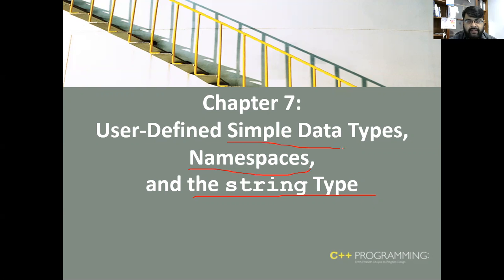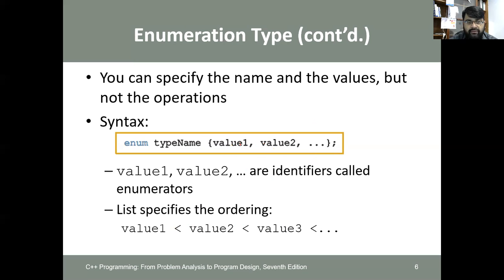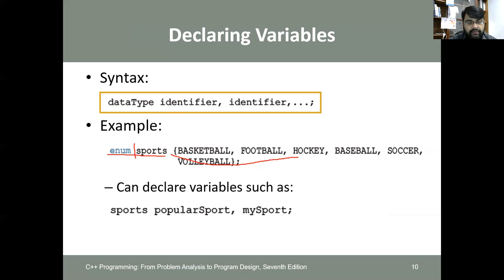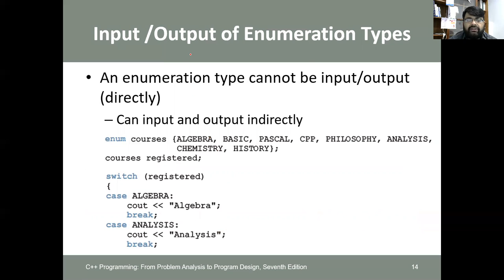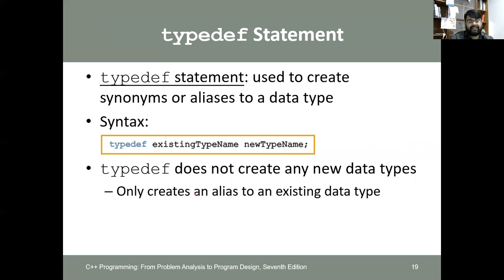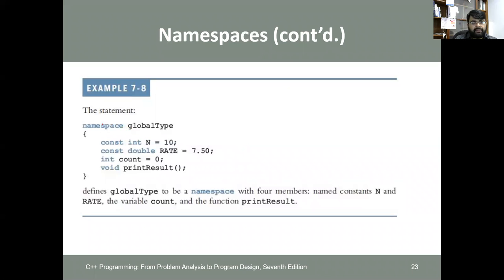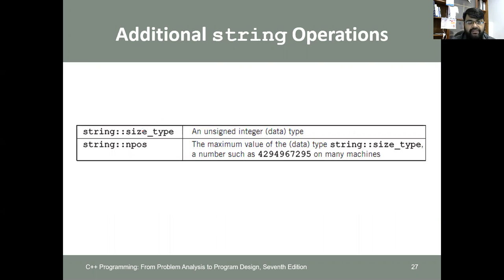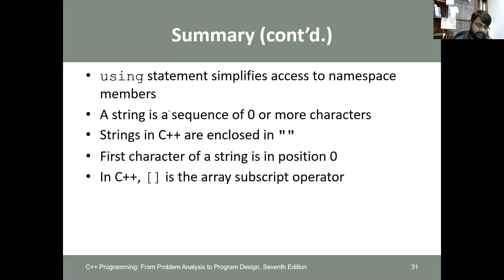CS103 2020 Computer Programming - Chapter 7 - User-Defined Simple Datatypes I - Lecture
CS103 2020 Computer Programming - Chapter 7 - User-Defined Datatypes, Namespaces, and the string type. Lecture by Dr. Raja Hashim Ali, for FCSE, GIK Institute.